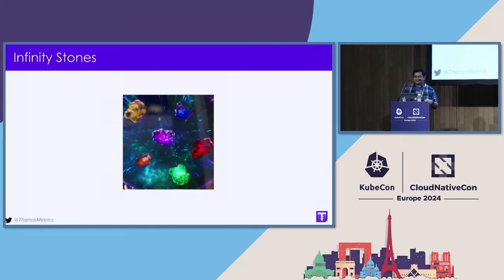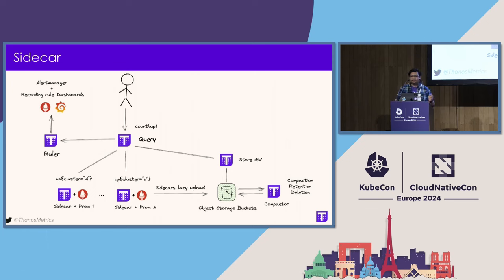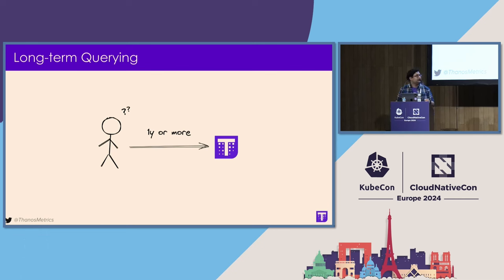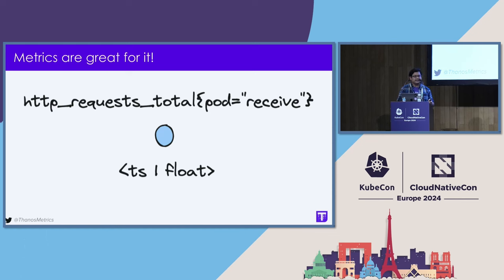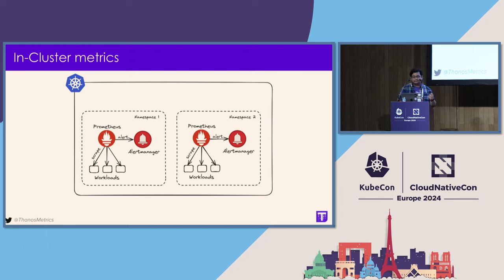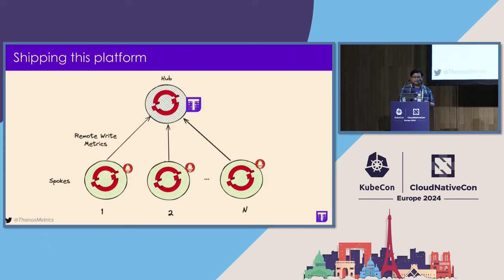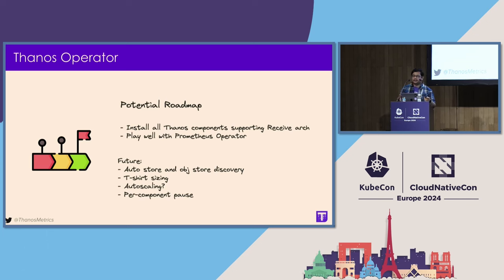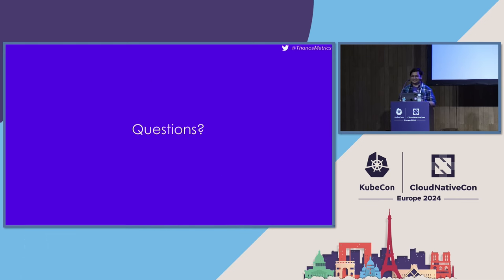Thanos’ Infinity Stones and How You Can Operate Them! - Saswata Mukherjee & Daniel Mohr, Red Hat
Thanos is the leading open-source scalable monitoring solution when it comes to Prometheus-based metrics that need long-term retention and efficient querying. It is a single binary with all the components that you need to monitor your large-scale infrastructure efficiently. The metrics signal traditionally lends itself to use cases such as incident root cause analysis, SLOs, and alerting. But there is potential to get more out of your metrics with Thanos (profitably too)! Thanos users can create advanced telemetry systems to make data-driven decisions, train predictive models on long-term metrics, and build their own developer platforms! In this talk, you will learn about a few of these solutions that are emerging in the Thanos community, and how to adopt them for your own needs. Daniel and Saswata will elucidate some of these implementations and go through how they are built with Thanos at Red Hat, and announce an open-source Thanos Operator initiative to make automating this easy.